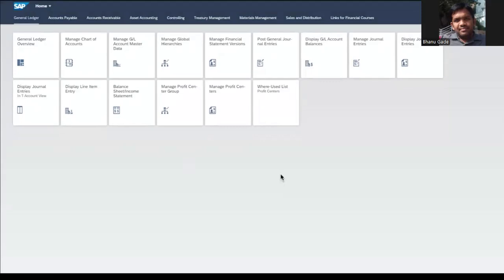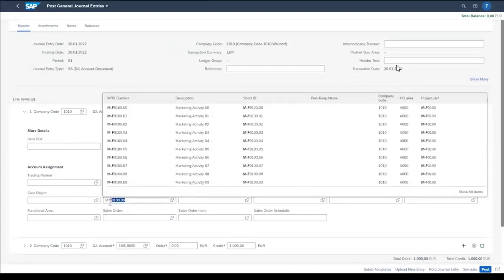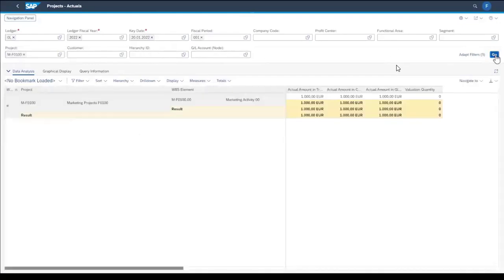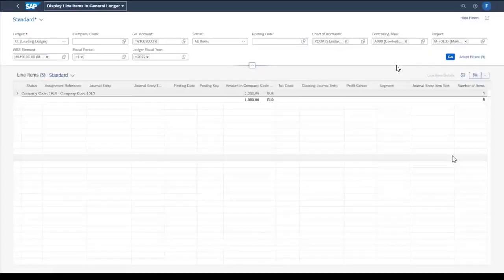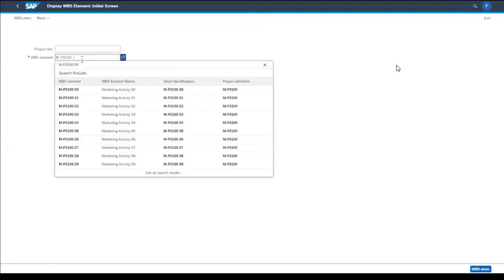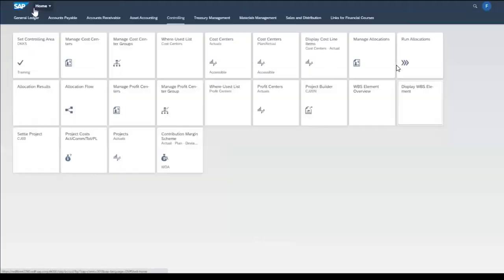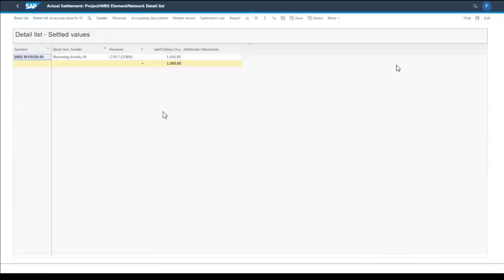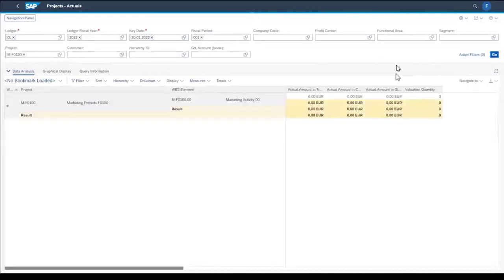SAP S4 Hana Cloud Post to a WBS Element